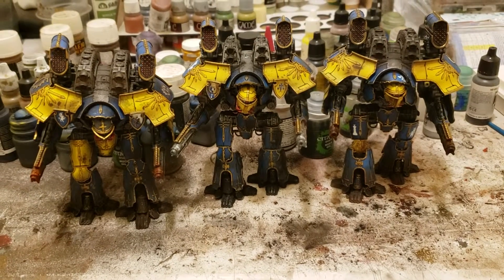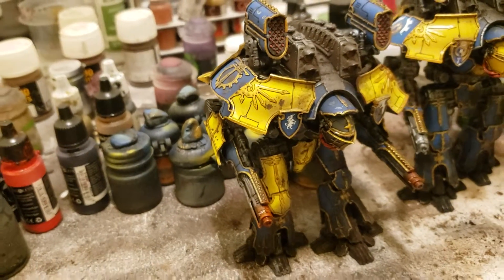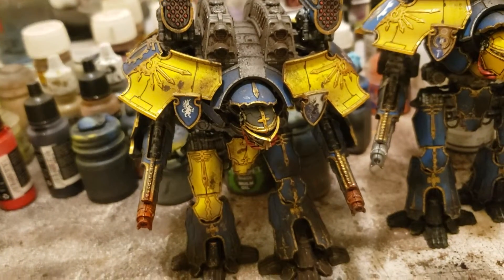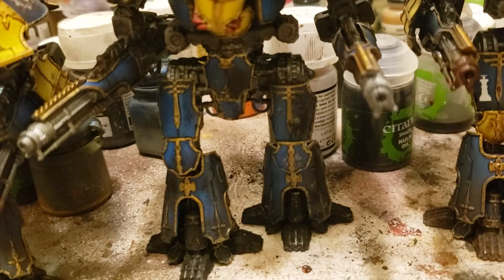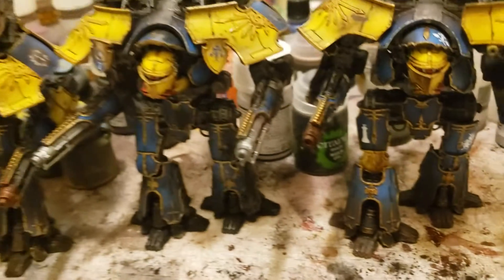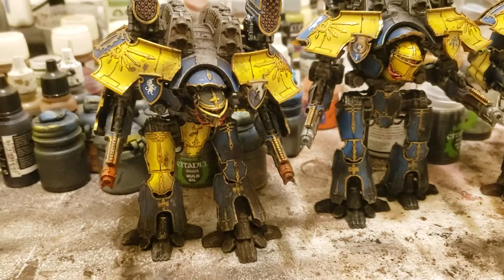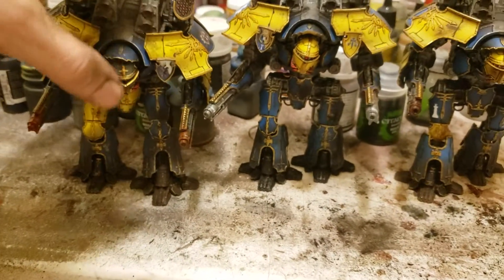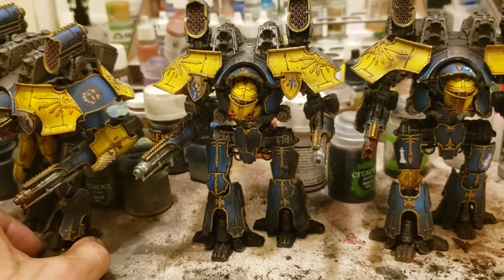Adeptus titanicus commission warlord titans legio gryphonicus